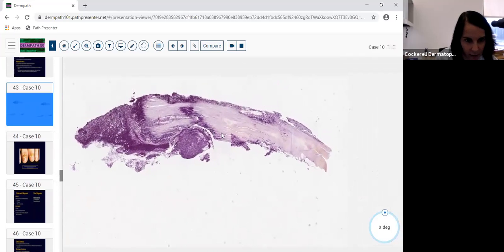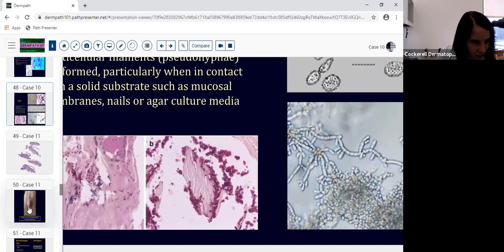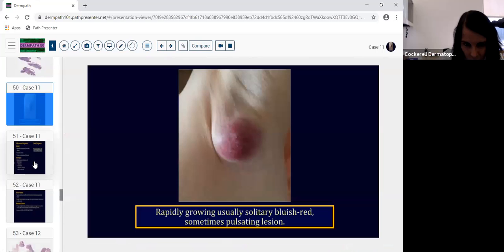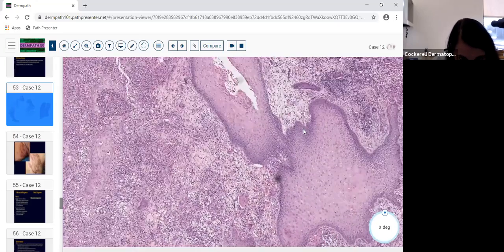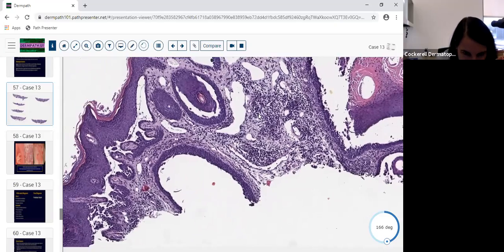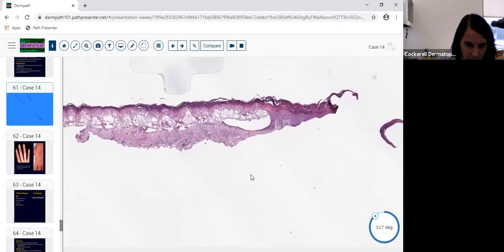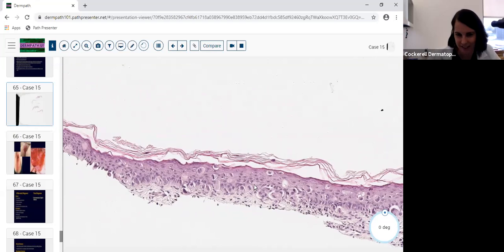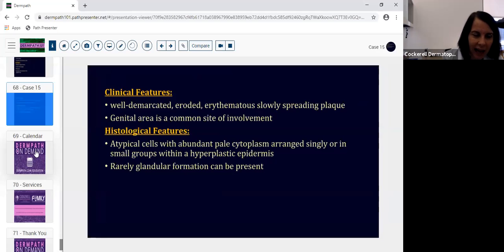Unknowns | Episode XII (Part 2)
Cases 10-15 are discussed in this video.  Cases 1-9 were in the 9/12/2020 Unknowns (Part 1) video.

Valerie Ray, MD of Cockerell Dermatopathology hosts an unknown case review with many of the country's dermatology residents and dermatopathology fellowship programs.  for additional educational sessions.